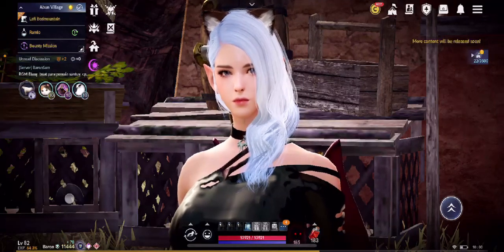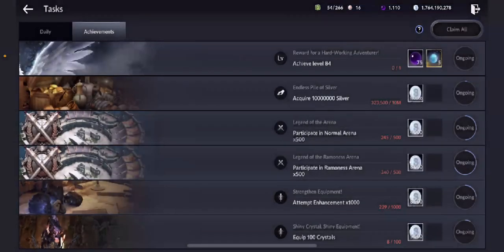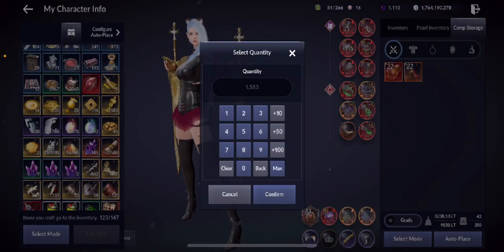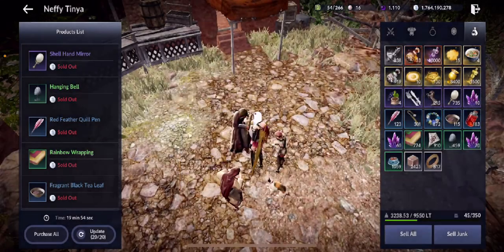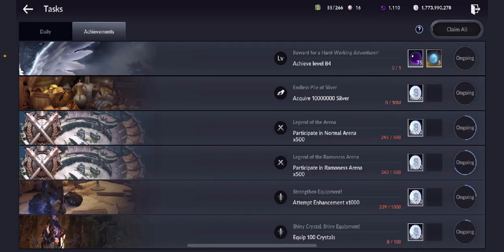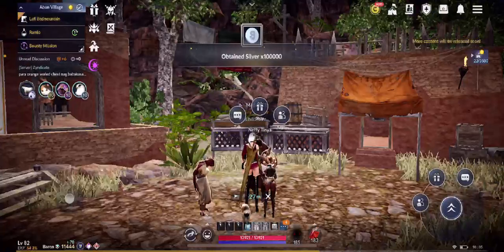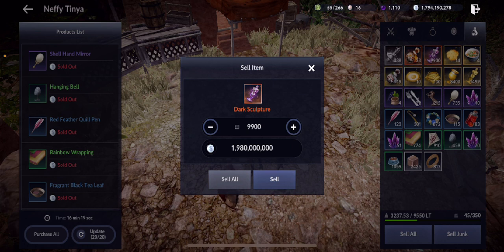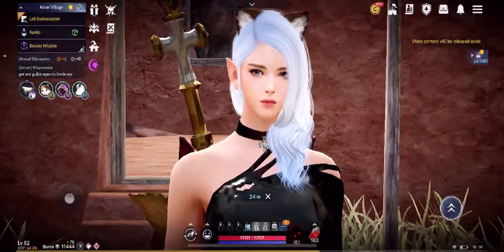Endless Pile of Silver - Black Desert Mobile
Get more profit from this very simple and easy tip -- Watch live